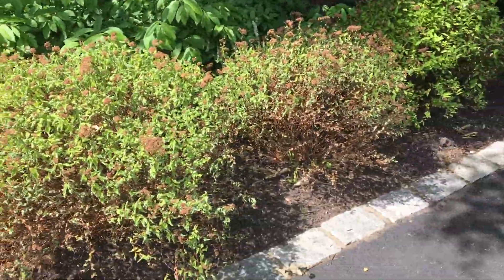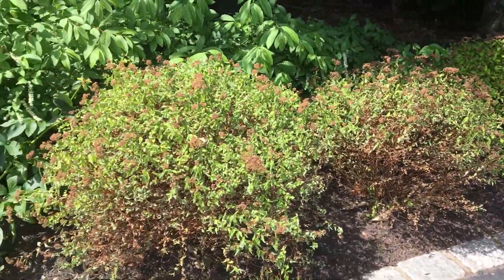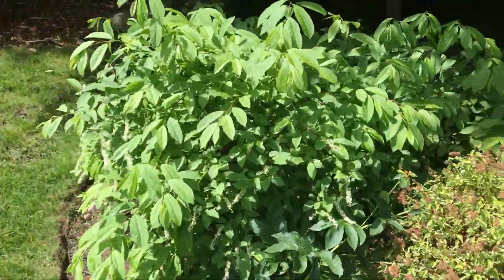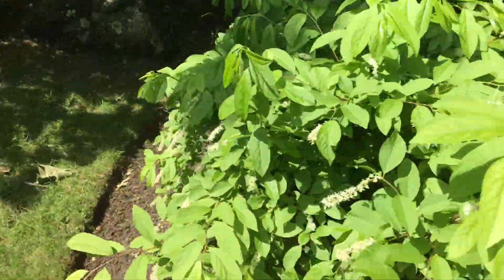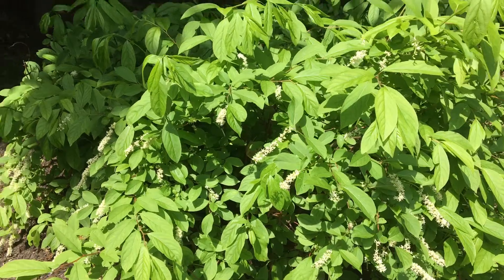gallo video 11